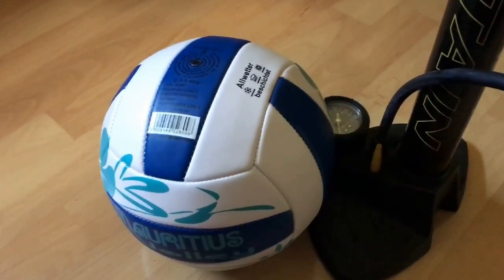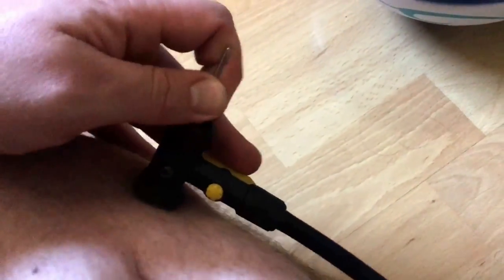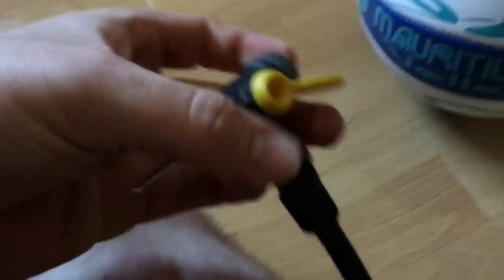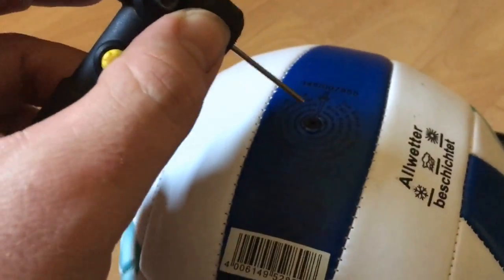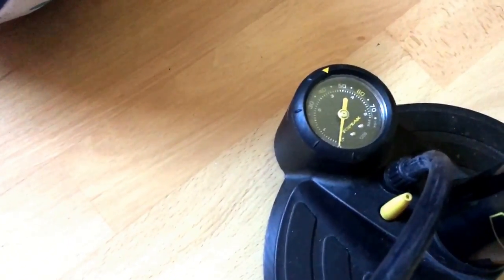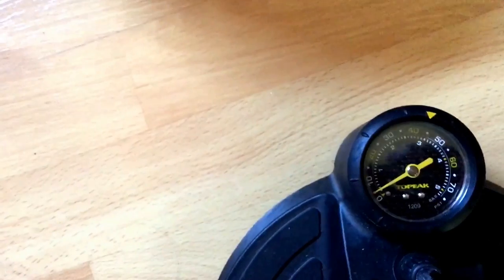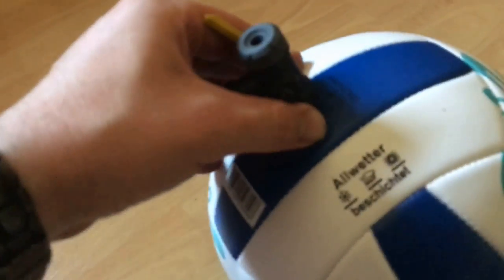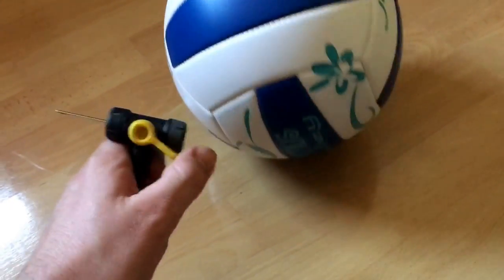How to pump up a Ball inflate a ball refill air in a Volleyball with ball pump Joe Blow Mountain DIY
PSI: approximately 4,5 PSI

Use the needle adapter to refill air in a soccer ball.